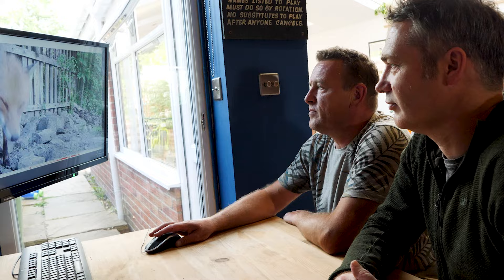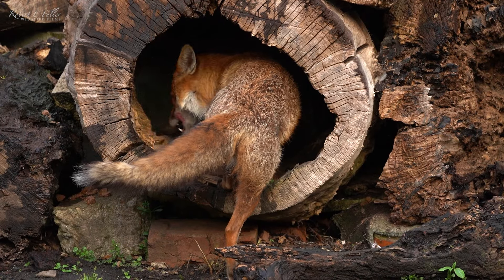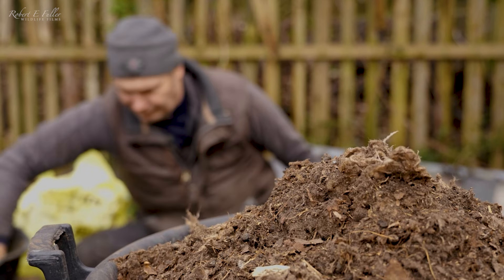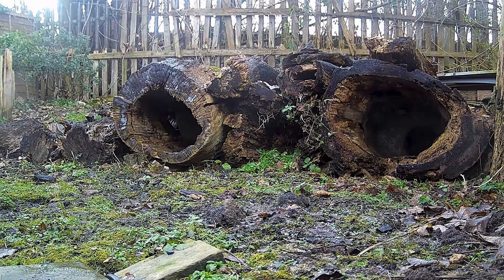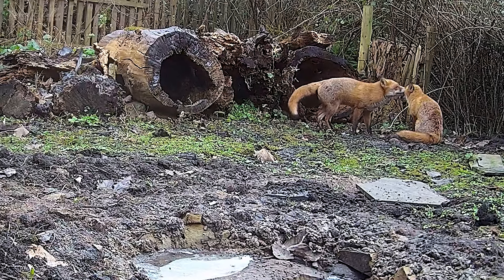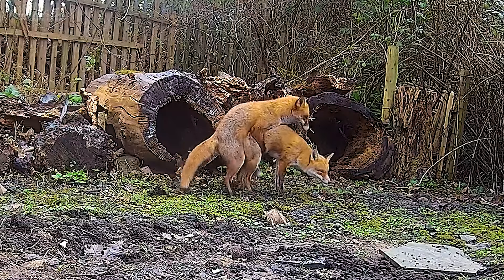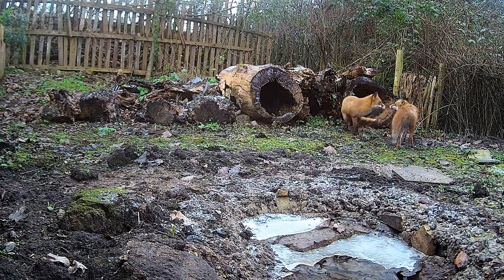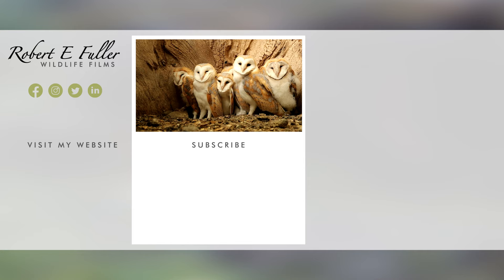A Home Fit for a Fox Family | Red Fox | Robert E Fuller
I've been building a home fit for a family of foxes. Fingers crossed I'll be able to film cubs soon.

Date filmed: 2024

Filming foxes
I’ve been filming red foxes with my friend Col for years and we've captured some incredible moments in his town garden.

Artificial fox den
To encourage the foxes to stay in his garden we built a den and this has been an amazing place for the cubs to play and rest but we’ve never had a female give birth inside.

Renovations
This year I hope to entice her by making the den as comfortable a spot as possible. First I add some branches to make it look more natural and then I create a hollow in the bottom of the den and then break up the compacted soil. I think this is now fit for a fox family.

Fox dog & vixen inspect
It’s not long before we get our first visitors and when they start grooming, I take it as a sign that they’re really relaxed here.

Now for fox cubs
Since the renovation the cameras even caught the fox pair mating. Hopefully this means we’ll be lucky enough to watch them raise a family here in the near future.

You may like to purchase my artwork Many of my paintings are portraits of the characters you watch here!